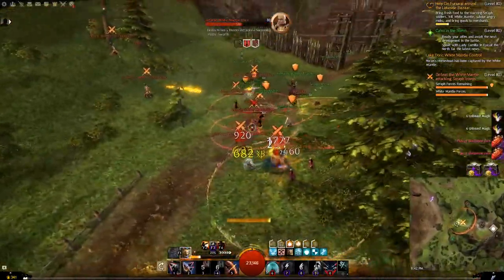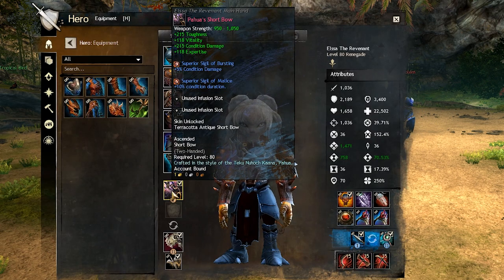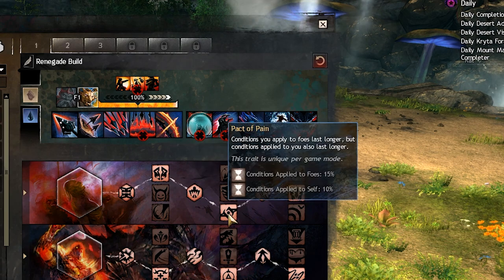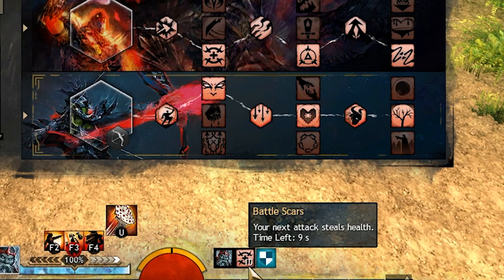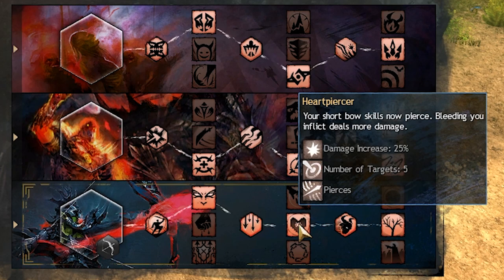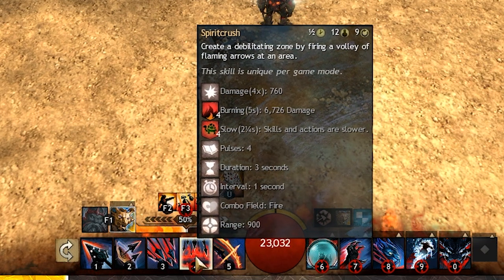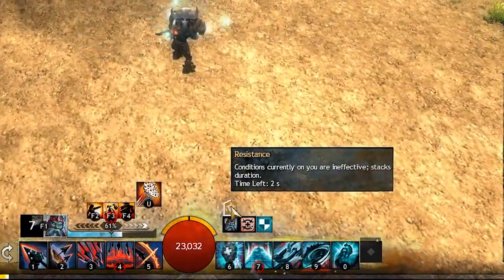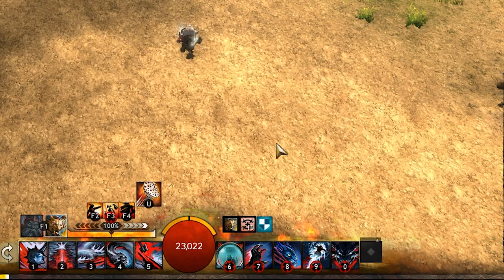GW2 Condi Renegade Build Guide | High Damage & Sustain For Open World | One Of The Best Builds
GW2 Condi Renegade is one of the best builds in open world . It offers high damage and high sustain, which will help you handle most of the open world content even if solo

This guild wars 2 condi renegade build guide is short and simple. But it covers all you need to know to take that build out in open world and solo most of the content.

This is one of the best GW2 builds even in 2020 and will continue to be so for long.

0:00 Intro
0:21 Gear
1:08 Understanding How The Build Works
3:50 How To Use The Build